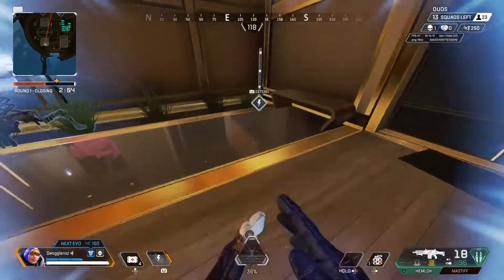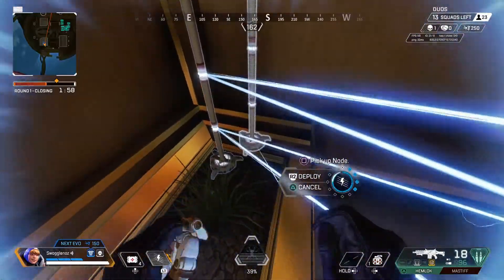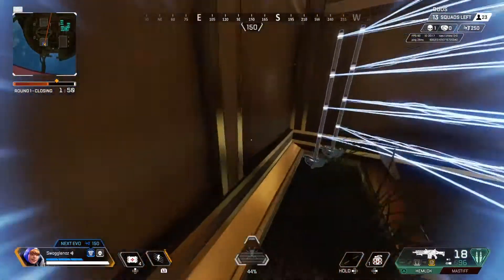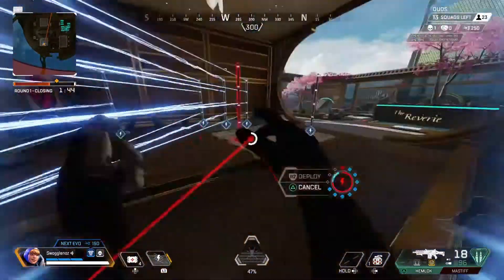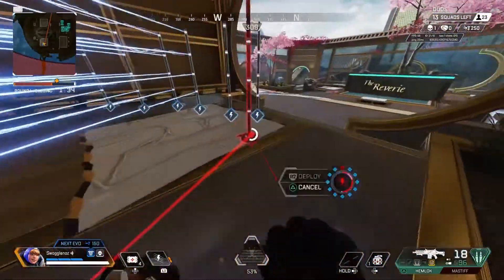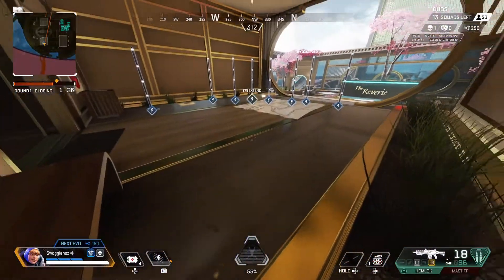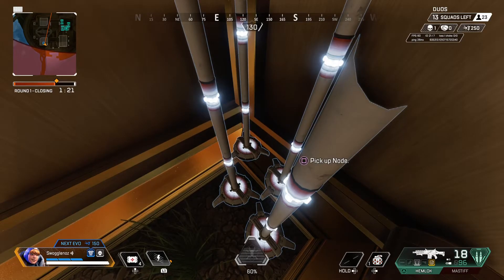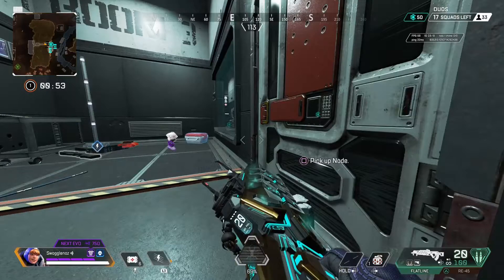How to set up a Wattson fence trap in Apex Legends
Quick video showing how to correctly set up the Wattson fence traps and catch your enemies off guard.